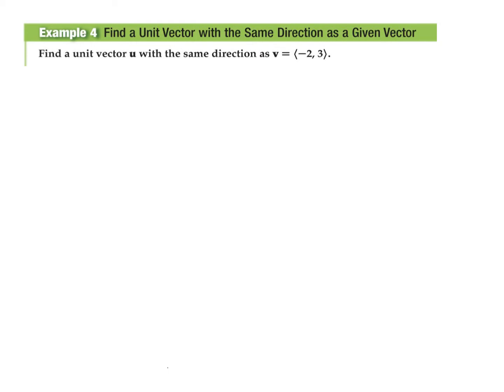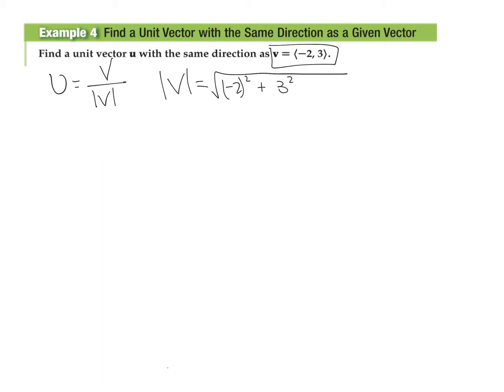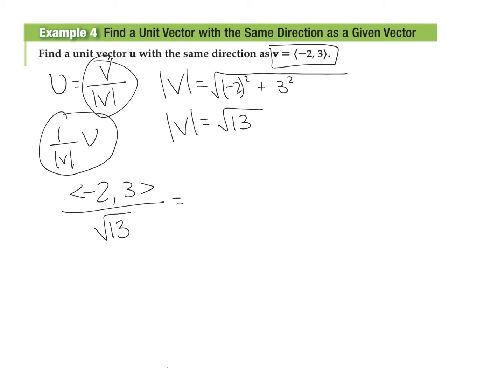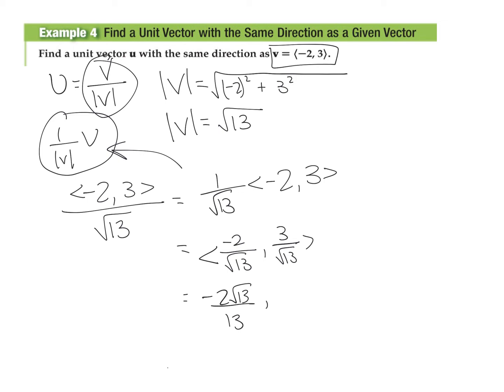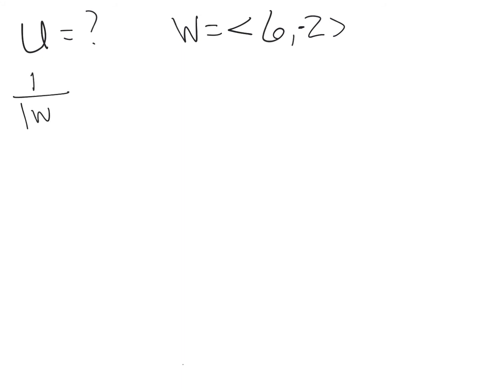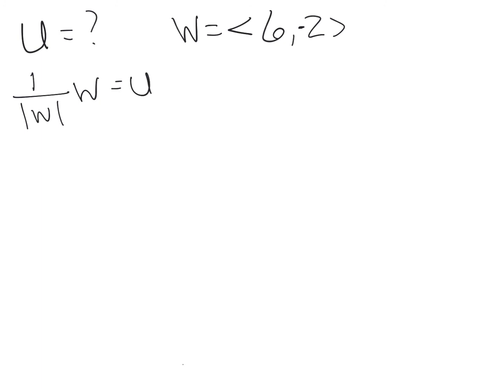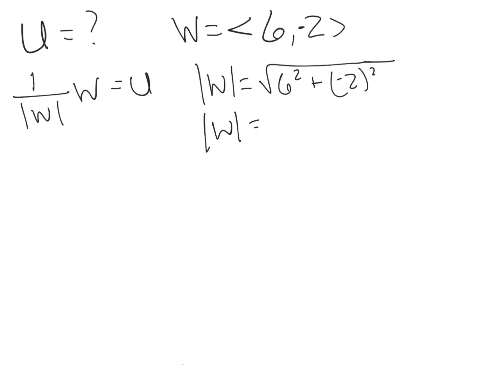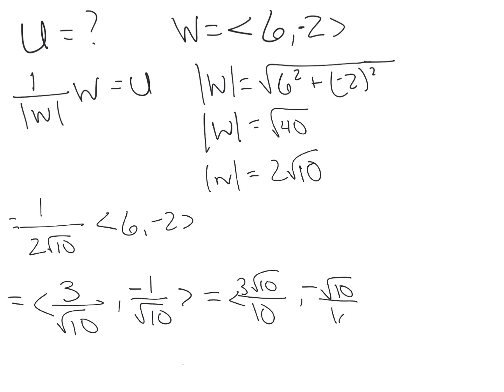8.2 pc.mp4 9